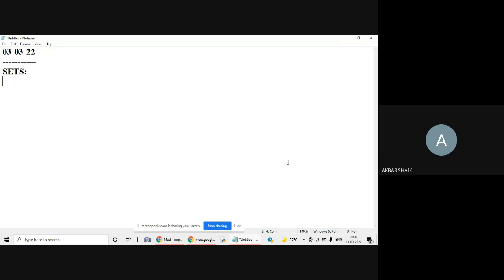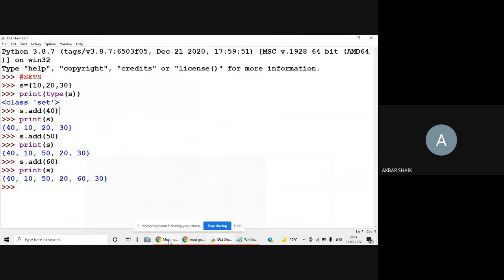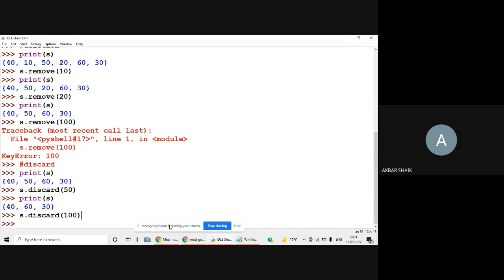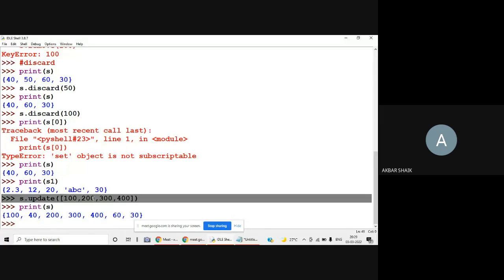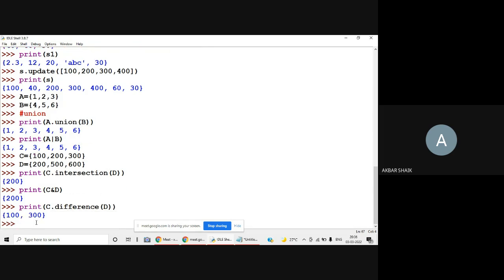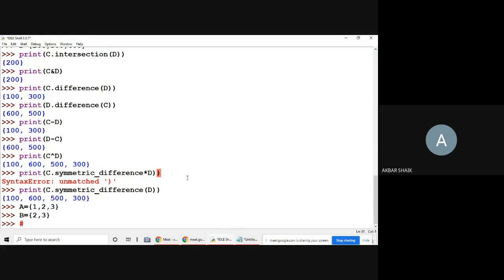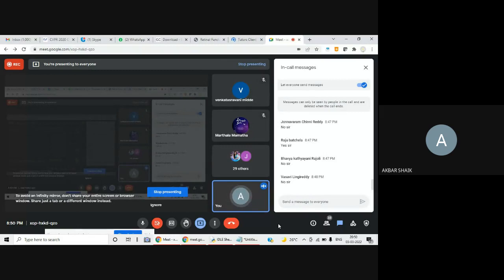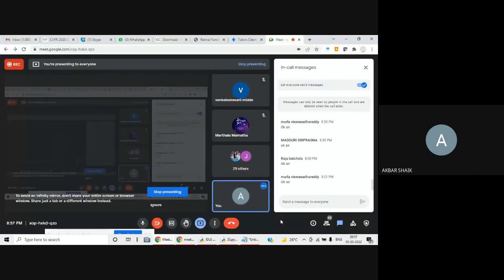Core Python Class : 13